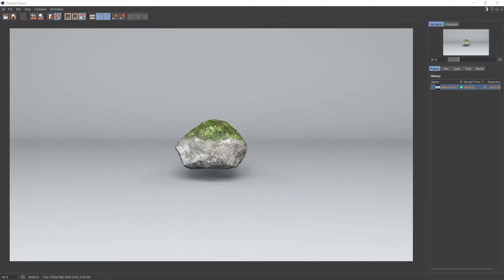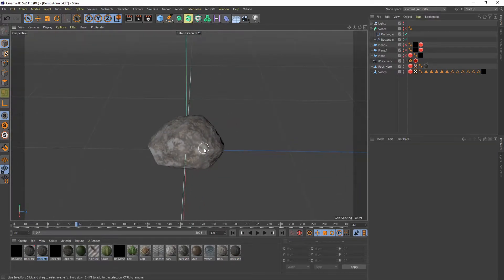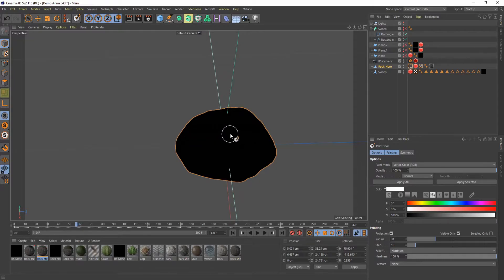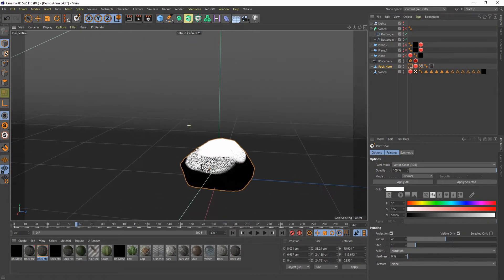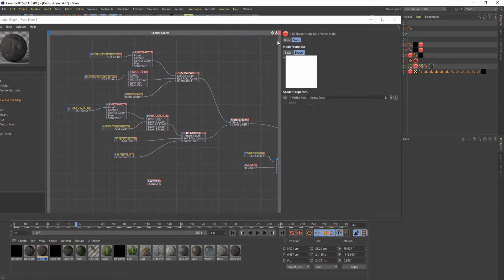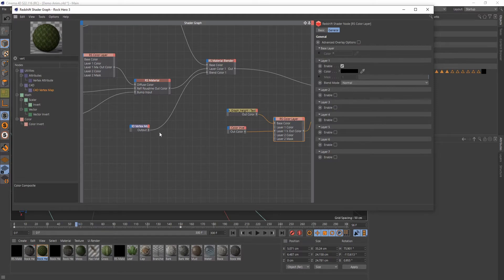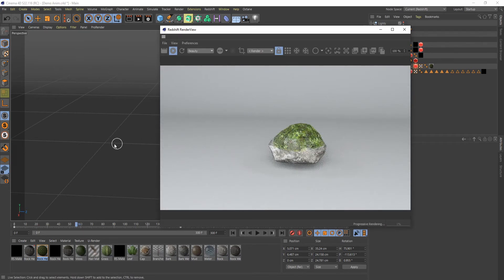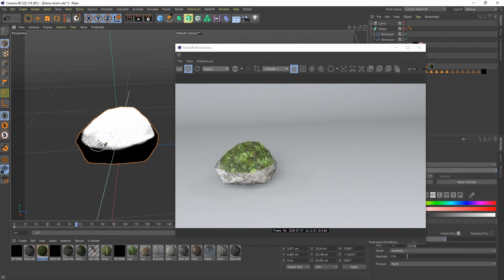Vertex Map Material Blending in Redshift for Cinema 4d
Vertex maps can be very useful for a lot of things. In this case we go over how to use them to blend between materials inside of Redshift for Cinema 4d.